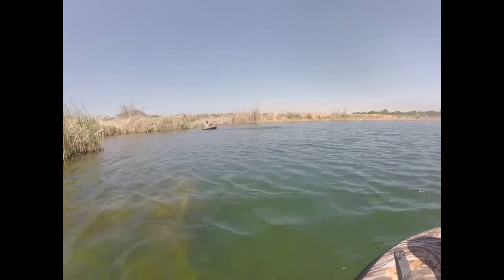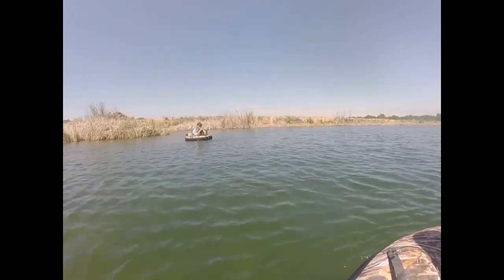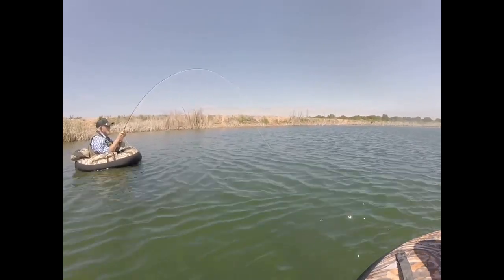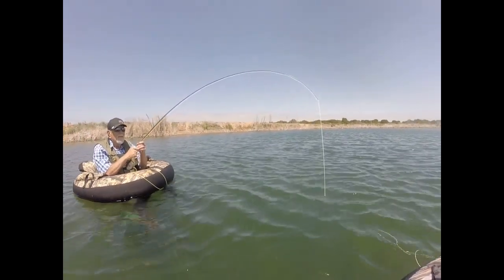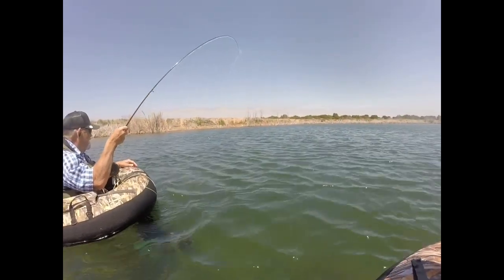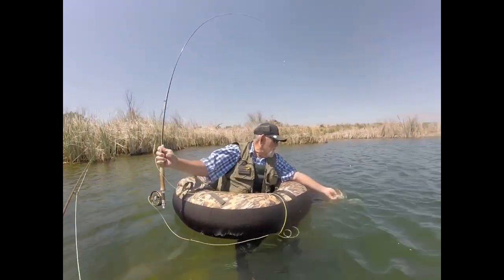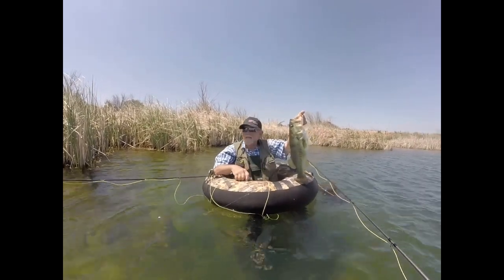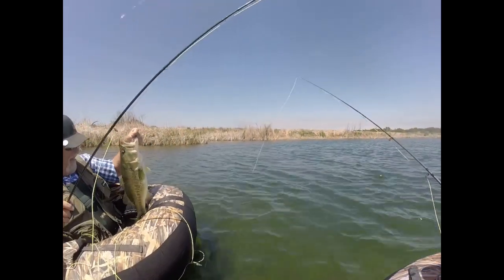Oklahoma public lake Giant Bass float tubes and fly rodsFunkEeeEee and friends funkeeeeee fly series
I take my dad out in the one of the best trophy bluegill lakes in the nation and he catches a giant bass instead on light weight fly tackle!